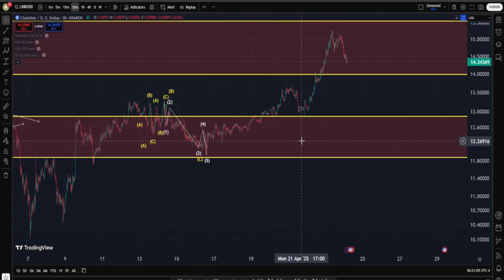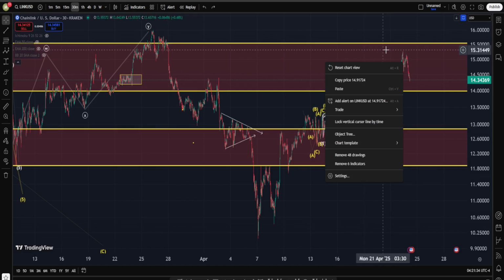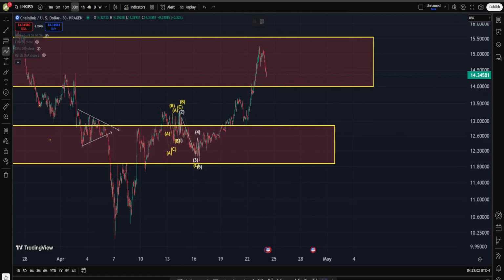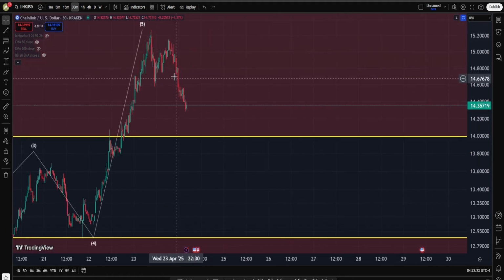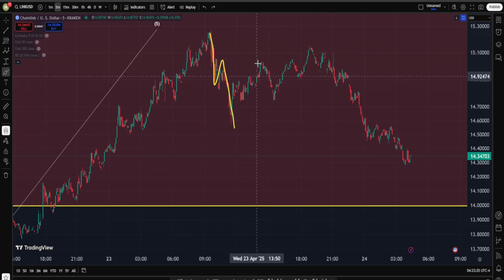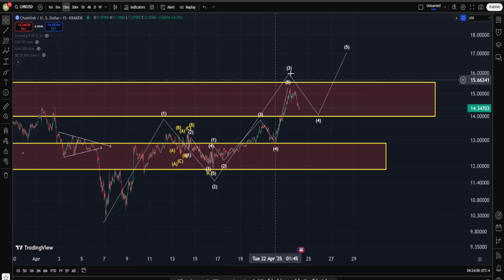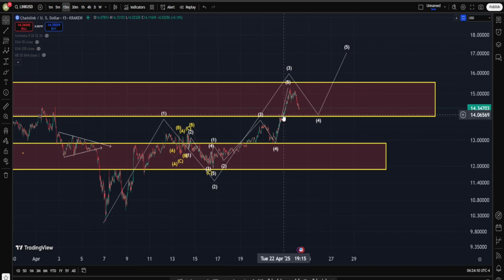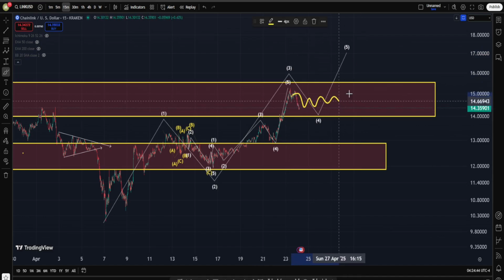CHAINLINK: This Is Optimistic - CHAINLINK Price Prediction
CHAINLINK: This Is Optimistic  - CHAINLINK PRICE PREDICTION - CHAINLINK NEWS NOW